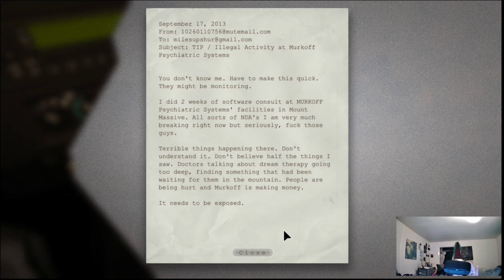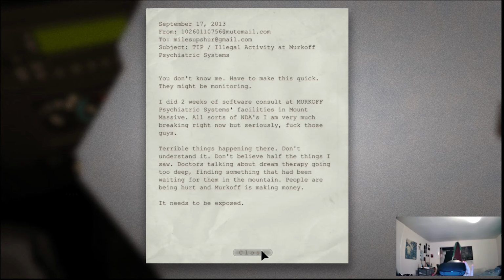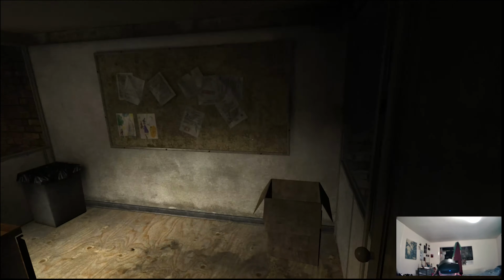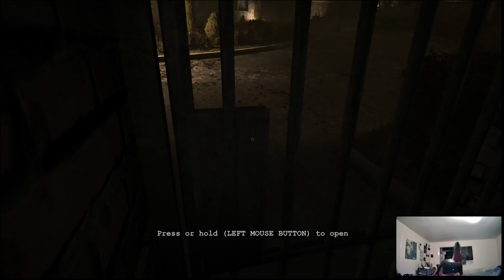Let's Play BLIND Outlast Part 01 (In VR)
Freelance investigative journalist Miles Upshur receives an anonymous e-mail that inhumane experiments are being conducted at Mount Massive Asylum, a private psychiatric hospital owned by the notoriously unethical Murkoff Corporation. Upon entering, Miles is shocked to discover its halls ransacked and littered with the mutilated corpses of the staff.

I used VorpX this is a fantastic program that turns games into a VR experience, not all games i have tried work in VR, howeverthe program is fantastic. Its not FREE and you wont get a refund, but if u want to try some games in VR, then Outlast is one of those

Cyber DotCom